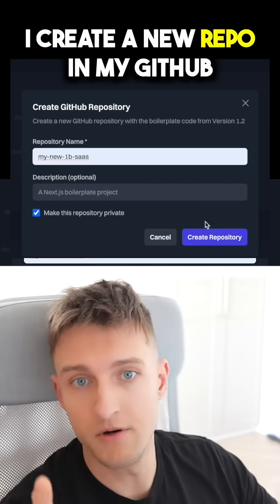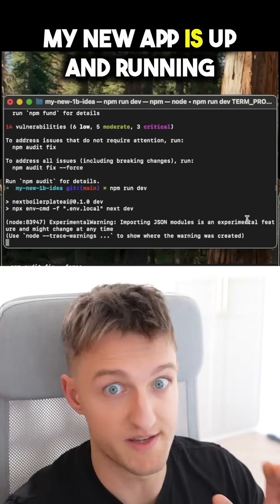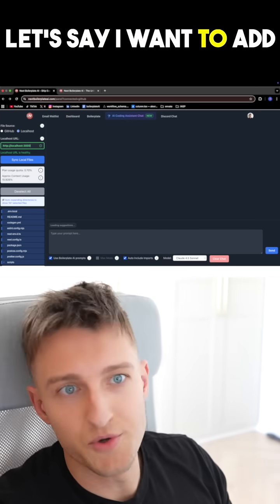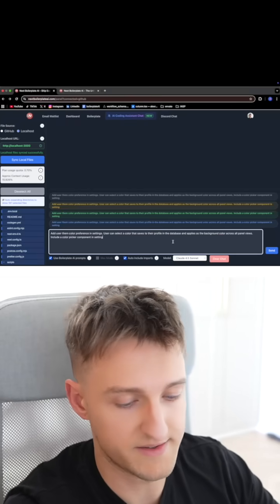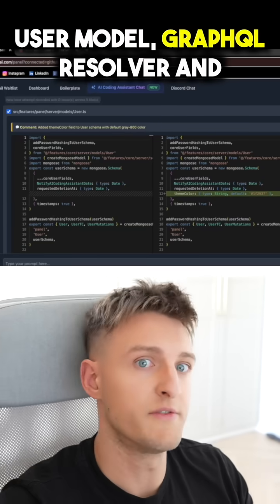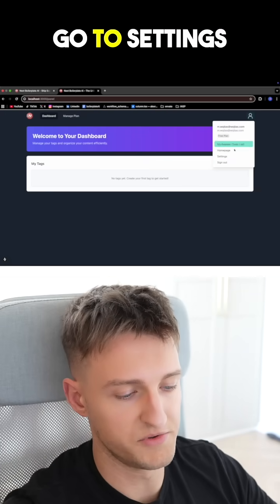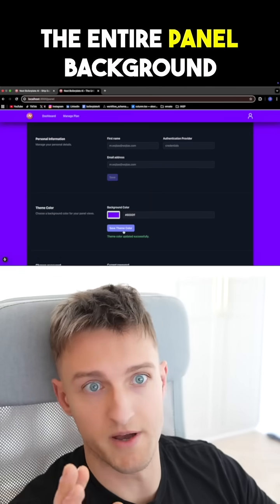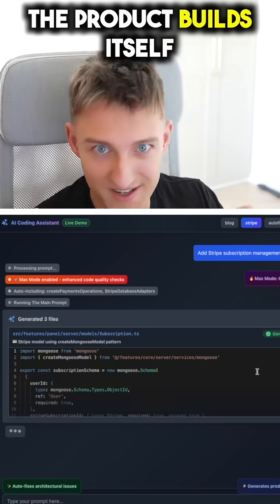60 sec: AI Coding Assistant That Actually Understands Your Codebase | Next.js Boilerplate Demo MVP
I ship production SaaS features in minutes instead of hours. Watch me build a complete user theme preference feature—from AI prompt to working code in the database—in just 90 seconds. No editing, no tricks. This is my actual development workflow.

In this video, I demonstrate the exact workflow I use daily as a solo developer to build features 10x faster than traditional coding. You'll see:

✅ Production Next.js boilerplate with everything configured
✅ AI assistant that reads my ACTUAL GitHub repository files
✅ Real-time code generation that matches my project patterns
✅ Direct filesystem writes (no copy-paste)
✅ Auto-codegen for GraphQL schemas
✅ Complete feature working in browser—database persistence included

⏱️ TIMESTAMPS
0:00 - The Problem: Shipping MVPs Takes Too Long
0:05 - The Solution: Production Boilerplate + Context-Aware AI
0:22 - Demo Starts: Full Workflow Walkthrough
0:25 - Initializing GitHub Repository
0:30 - Local Setup & Development Server
0:37 - Opening AI Assistant Panel
0:41 - The Magic: AI Prompt for Theme Color Feature
1:02 - AI Generates 5 Files (Models, Resolvers, Components)
1:12 - Writing Files to Project & Running Codegen
1:18 - Feature Works Instantly—Purple Background Applied
1:23 - Proof: Database Persistence Across Page Refreshes
1:27 - The ROI: 2 Hours → 2 Minutes (60x Faster)
1:30 - Meta Reveal: I Built This Platform With This Workflow
1:37 - Get Started: nextboilerplateai.com

Unlike ChatGPT, Cursor, or GitHub Copilot, NextBoilerplate AI:

🔹 Reads your ACTUAL repository files (not just open tabs)
🔹 Connects to GitHub or localhost directly
🔹 Generates code that matches YOUR exact patterns
🔹 Enforces architectural conventions automatically
🔹 Writes files directly to your project (no manual copy-paste)
🔹 Includes production-ready Next.js boilerplate from day one

Generic AI tools GUESS at your project structure. This AI KNOWS your codebase because it reads every file.

✓ Production Next.js 14 Boilerplate
  - Authentication (NextAuth) + Payments (Stripe)
  - Database (MongoDB) + GraphQL API (Apollo)
  - TypeScript + Tailwind CSS + Radix UI
  - Email templates + User management

  - GitHub repository integration
  - Localhost development mode
  - Context-aware code generation
  - Architectural pattern enforcement
  - GraphQL codegen automation

✓ No Subscription for Code
  - $99 gets you the boilerplate forever
  - Own all generated code
  - Optional AI quota upgrades available

I'm Maciej Wojtas, a solo full-stack developer. Not a YouTuber. Not a content creator. Just a developer who got tired of:

❌ Rebuilding authentication for every project
❌ Configuring payments systems from scratch
❌ Fighting with AI that doesn't understand my codebase
❌ Spending 6 weeks on setup instead of building features

So I built NextBoilerplate AI for myself. I've used this exact workflow to ship 5 products as a solo founder. The platform you see in this demo? I built it using this workflow. The product literally builds itself.

🔍 WHO IS THIS FOR?

Perfect if you're:
✅ Solo developer building SaaS products
✅ Indie hacker shipping side projects
✅ Startup founder needing to move fast
✅ Freelancer delivering client projects
✅ Developer tired of boilerplate setup
✅ Anyone frustrated with AI hallucinations

🔗 LINKS

🔨 Built by: Maciej Wojtas, Solo Developer

I'll be sharing my journey building products with this workflow, revenue updates, and technical deep dives.

💬 Comment: What feature would YOU build first with this workflow?